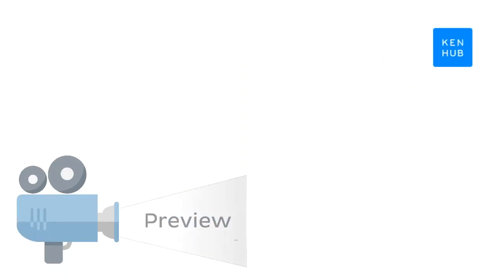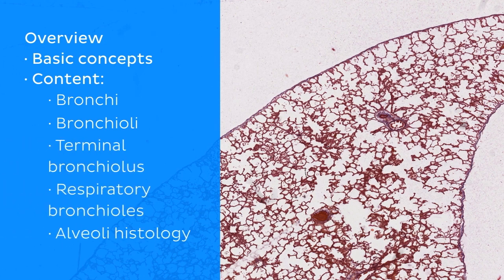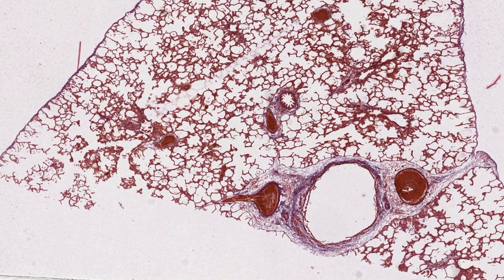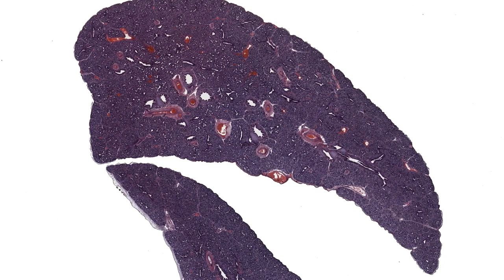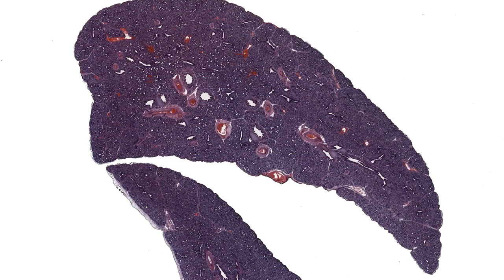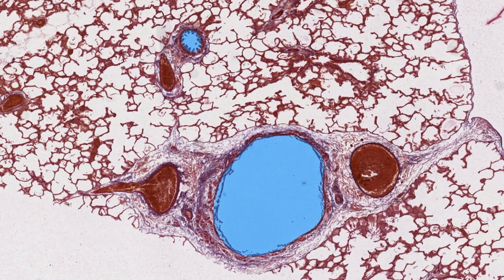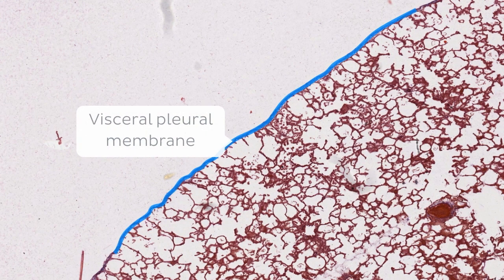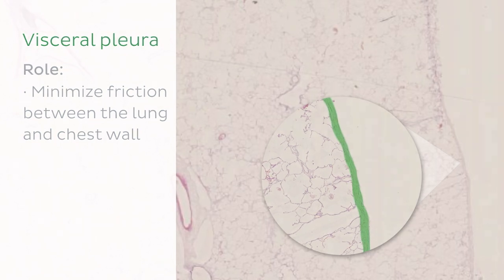Lungs: tissues and cells (preview) - Human Anatomy and Histology | Kenhub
The lungs are 2 organs found in the thorax which are responsible for gas exchange.

Oh, are you struggling with learning anatomy? We created the ★ Ultimate Anatomy Study Guide ★ to help you kick some gluteus maximus in any topic. Completely free.

The lungs are a pair of organs, one being the right and the other being the left lung (pulmo dexter, pulmo sinister). The right lung has three lobes, while the left one has two. The lobes are further divided into segments (10 on the right, 9 on the left). Due to the position of the heart inside the thoracic cavity, the left lung is slightly smaller compared to the right one. The base of both lungs rest on the diaphragm.

In the full version of this tutorial, we are going to talk about:
- the histology of the lower respiratory tract, starting with some basic concepts so you will be able to make connections between gross anatomy and the microscopic structures we will be discussing later.
- then we will start traveling down the lower respiratory tract. We will discuss the histology of bronchi and how it differs from that of bronchioli, we will talk about the terminal bronchiolus, the respiratory bronchioles and the histology of the alveoli and we will make some remarks on distinct features and the cytology of the alveoli.
- then we will be able to talk about a common disease of the lower respiratory tract, asthma.
- finally we will summarise the key points of this lecture!

To master this topic, click on the link and carry on watching the full video (available to Premium members)

Want to test your knowledge on the histology of the lungs? Take this quiz

Read more on the anatomy and histology of the lungs on this article

For more engaging video tutorials, interactive quizzes, articles and an atlas of Human anatomy and histology, go